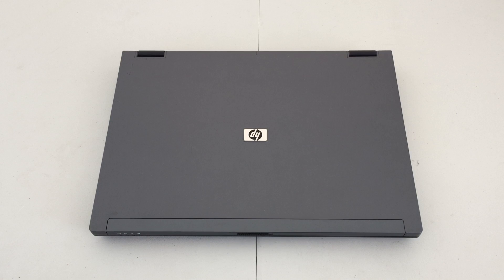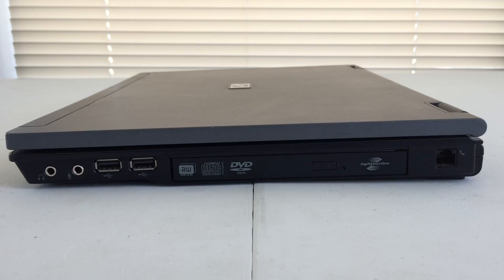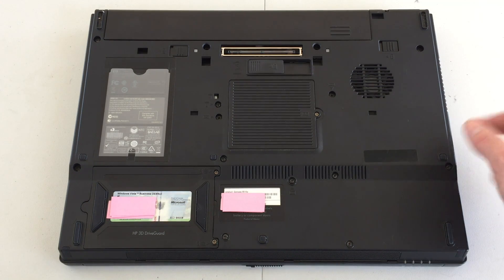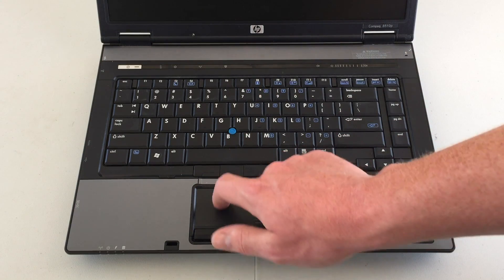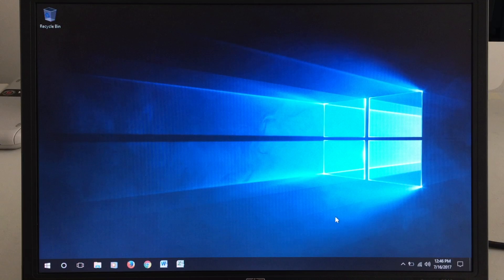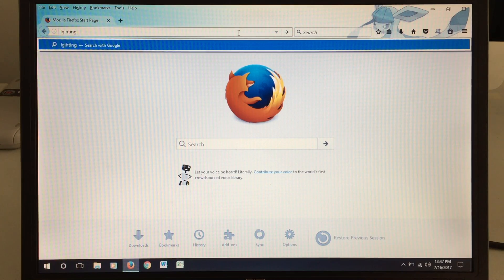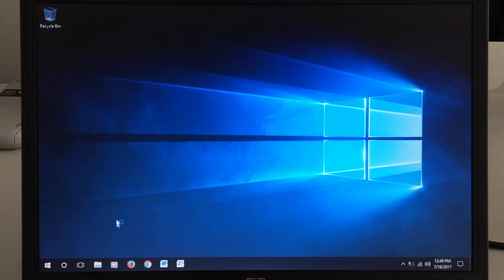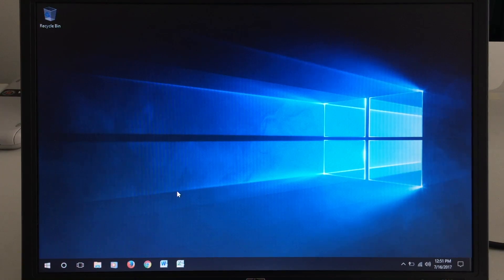HP Compaq 8510p Intel Core 2 Duo (2017 Review)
Within this video we look at how the HP Compaq 8510p holds up to the standards of today (2017) through looking at the offerings of the computer's hardware to the applications that can be ran.
Specs:
Intel Core 2 Duo 2.4 GHz (T8300)
ATI Mobility Radeon HD 2600 with 256MB of memory
4GB of DDR2 RAM
15.4 inch 1280 x 800
DVD RW/R Drive
120GB HD